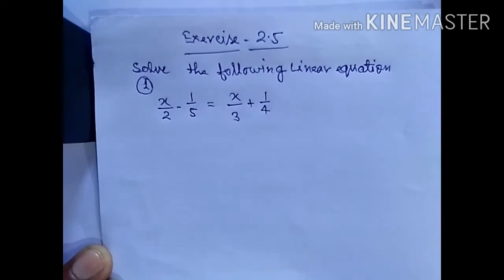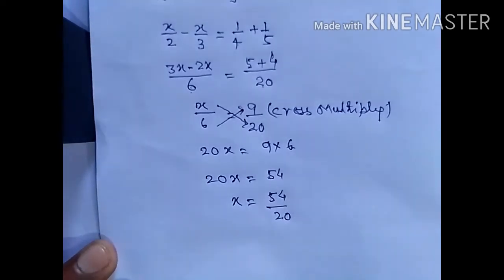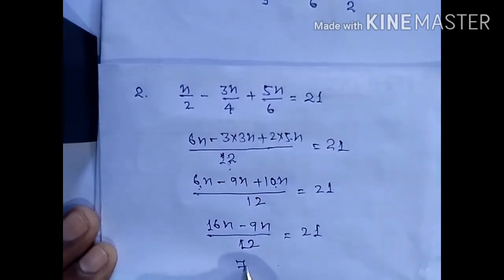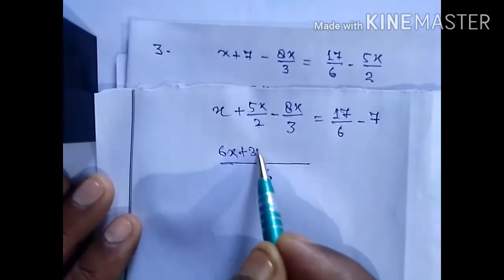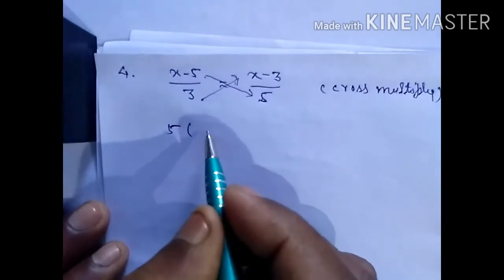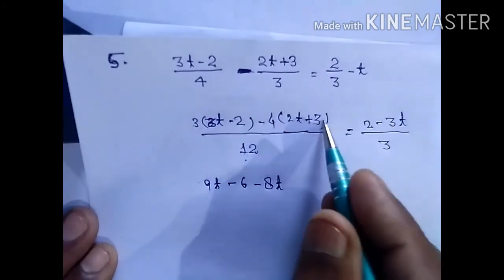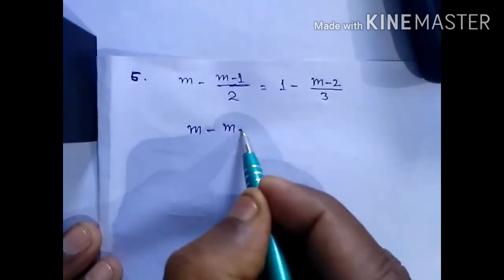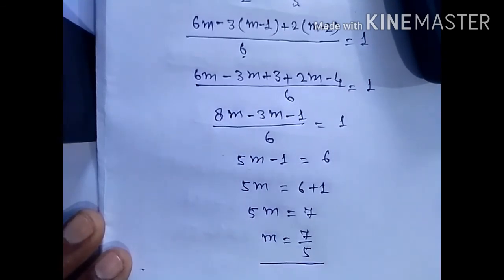Chapter -2 Linear equations in one variable Exercise 2.5 Question 1 to 6